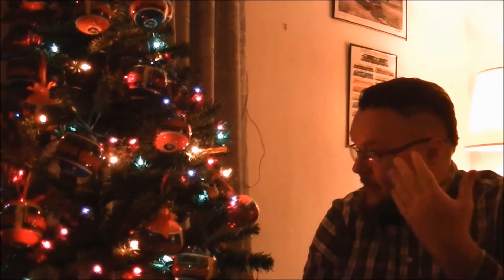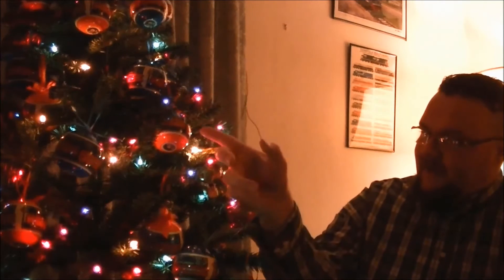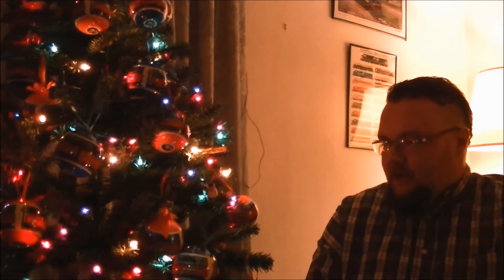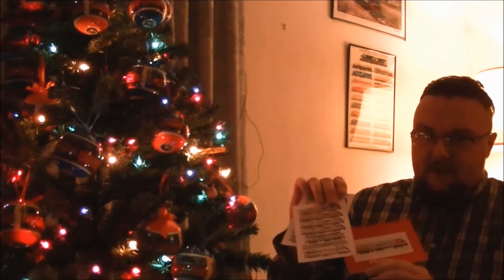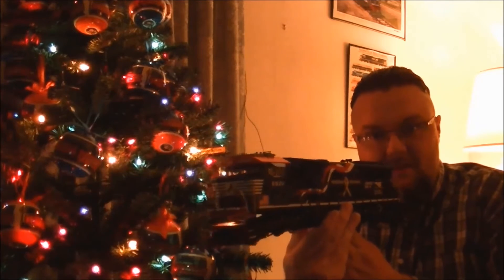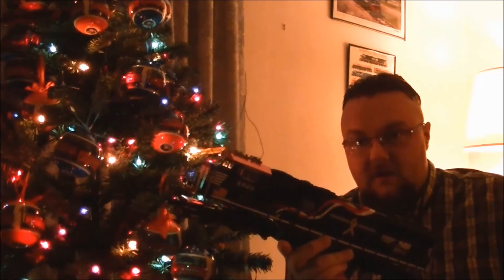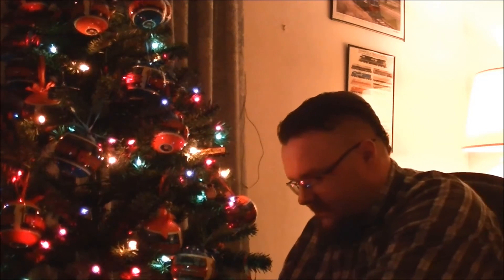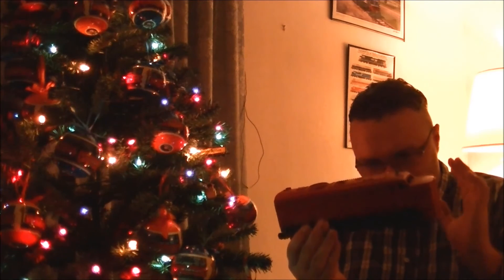HD Layout BLOG Series: Post Cards from Andy Fletcher, Lionel Vision Line Reefers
The following video contains the use of and/or showcase of products, appliances and tools intended for ages 14 to Adult.
All model railroad products are intended for use by their manufacturer's suggested age range recommendation as they contain small parts (choking hazard), electrical components, smoke generators which produce a scented vapor via fluid, and lubricates such as oil and grease which can be harmful, cause injury or death if mishandled.
Any and all children under the age of 13 should not be watching this video and are advised to click off the video or watch a more appropriate platform instead like YouTube Kids.

To reiterate, this video is NOT made for children!

We've come to the the holiday season and it's time for a new BLOG video. finally.
Today I talk about a few new products that came in over the course of the year and also go into some details on the layout.
I also talk about post cards I got from the famed railroad artist Andy Fletcher, the man who is credited for starting the Norfolk Southern Heritage program and who adapted the executive scheme from Burlington Northern to fit the SD70MAC's.